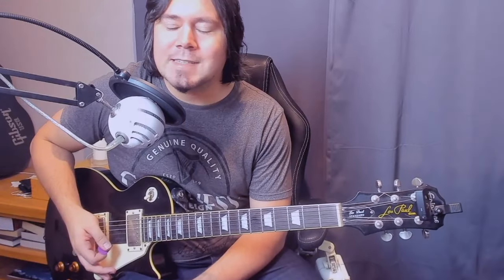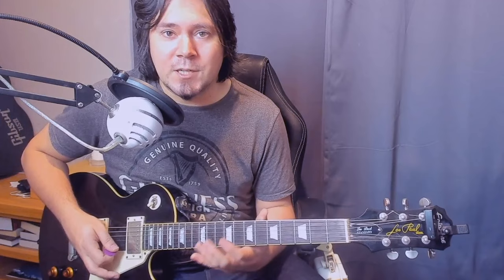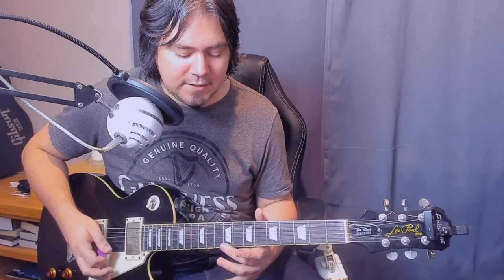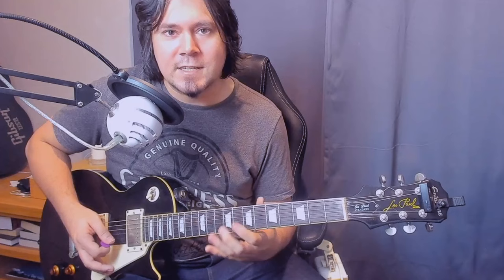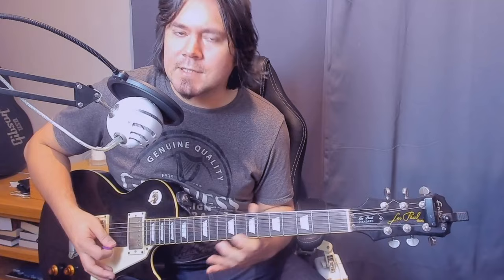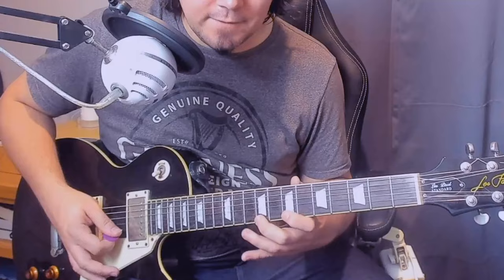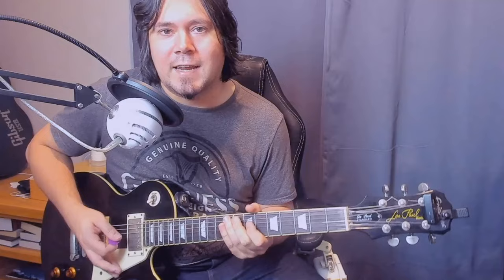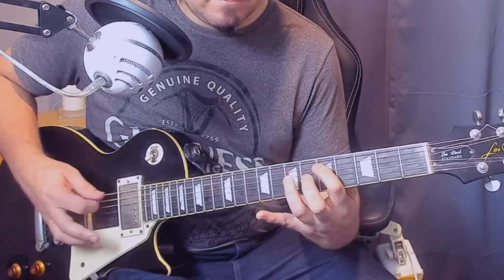Gary Moore Inspired Speed Trick!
This is a little trick I've been using for a while in mostly pentatonic lines. the way it's played means that the notes sound more textured and make licks sound a bit more complicated than they actually are.